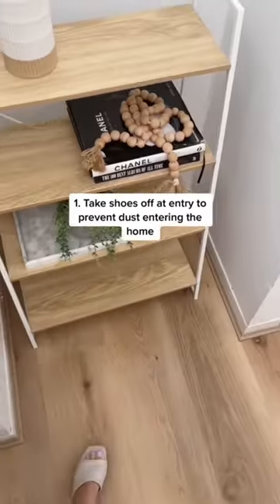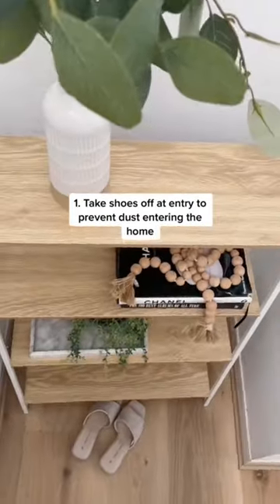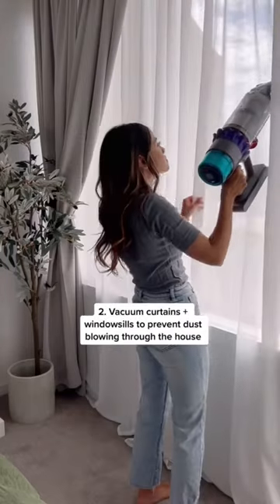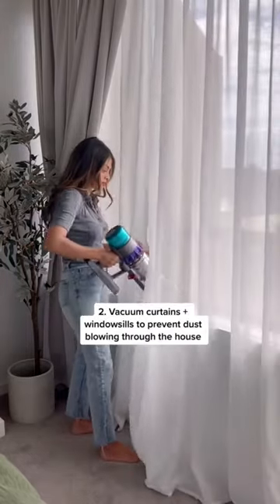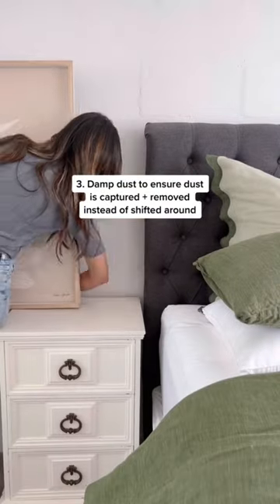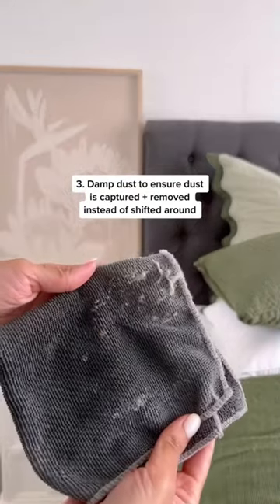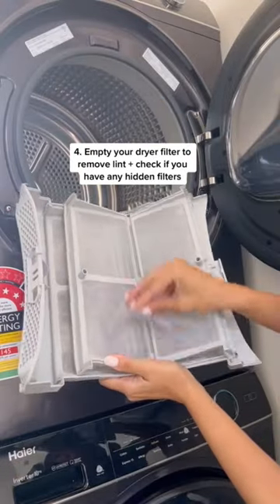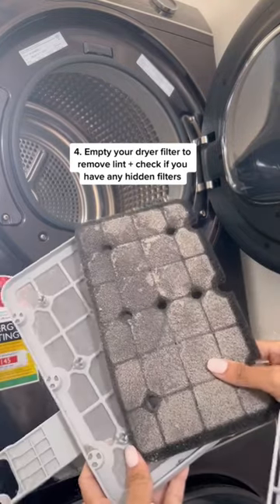5 easy tops to keep your home dust-free for longer 🌻